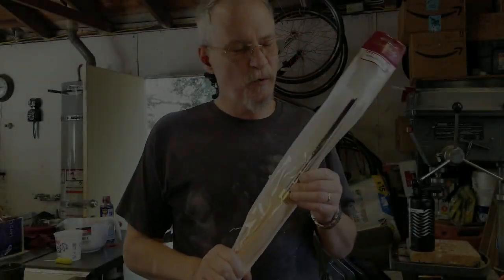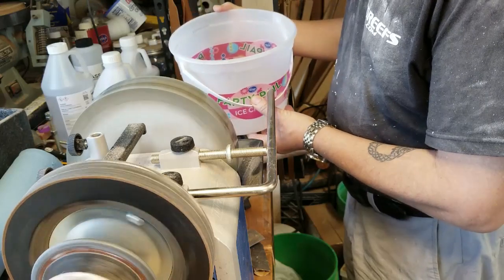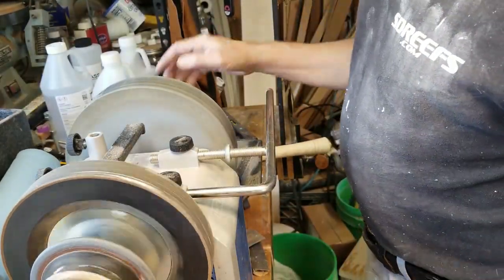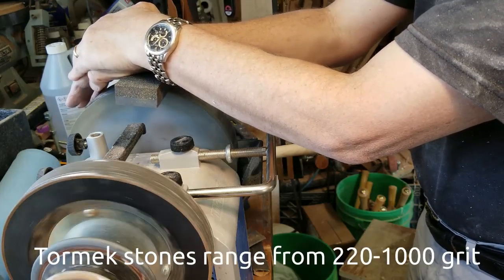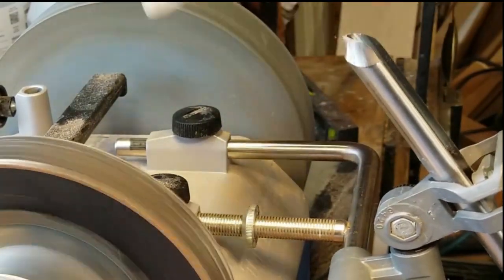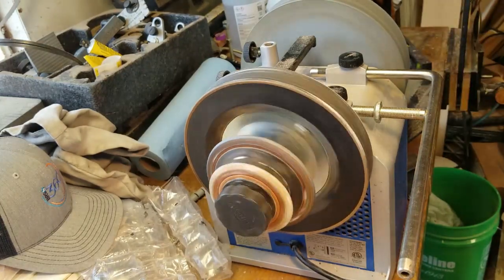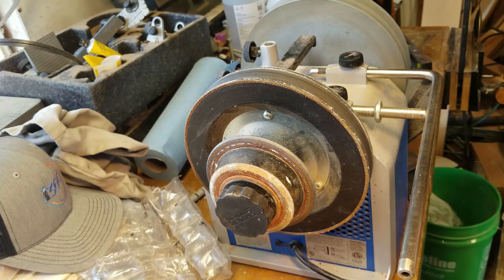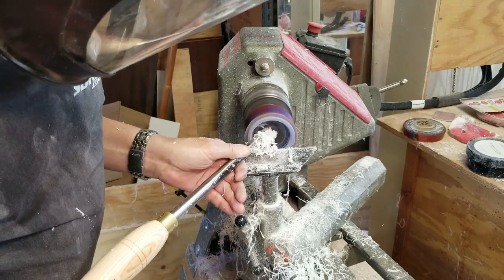New Bowl Gouge's first sharpening with Tormek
This is the initial setup, both shaping and sharpening using a Tormek sharpening system.